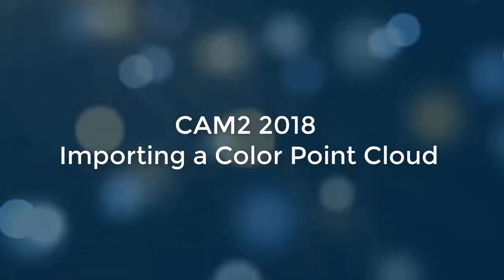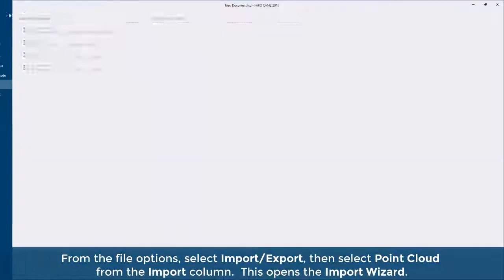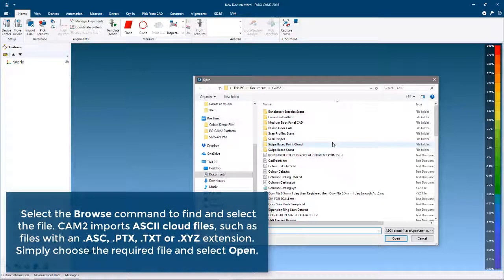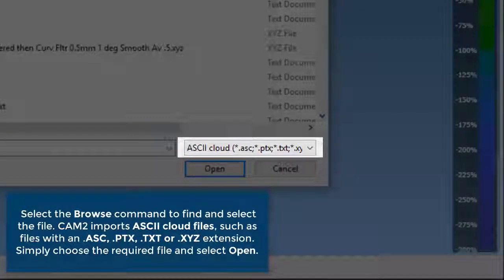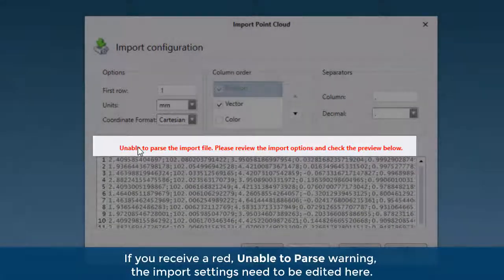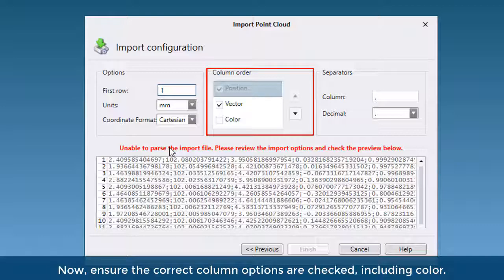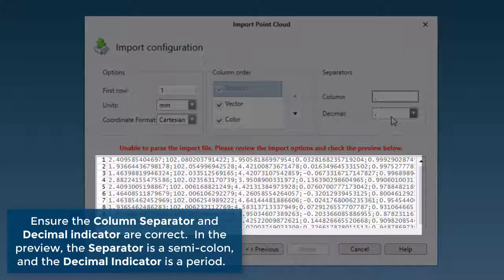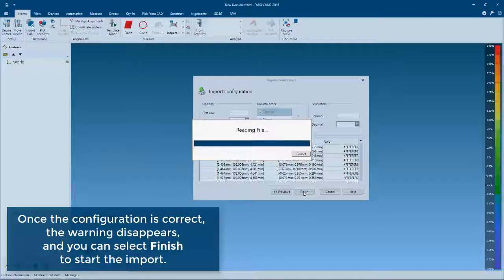FARO CAM2 2018 Import Color Point Cloud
Dedicated to making 3D work easy, FARO CAM2 2018 provides a Wizard to walk you through importing a color point cloud, such as those from the FARO Focus Laser Scanner. This video shows you how easy it is.